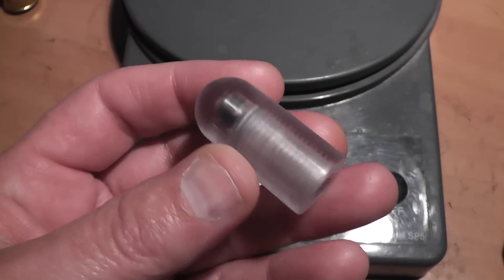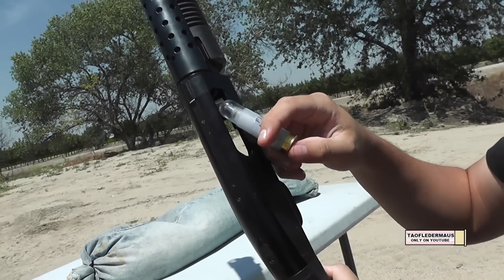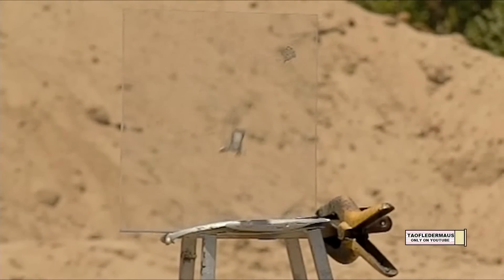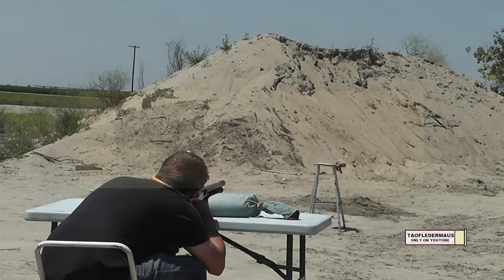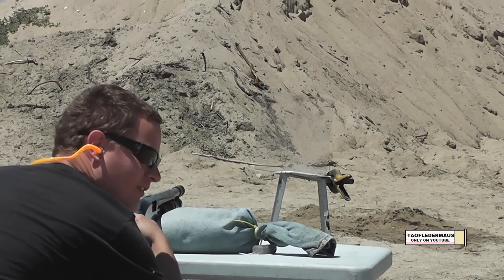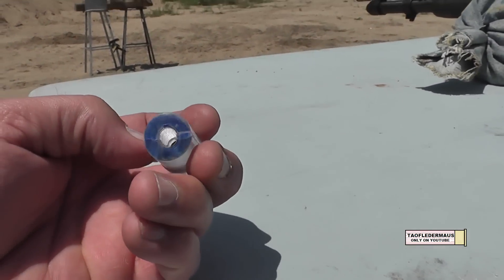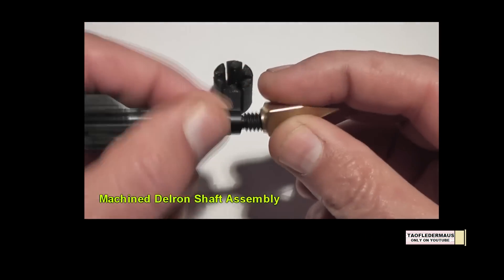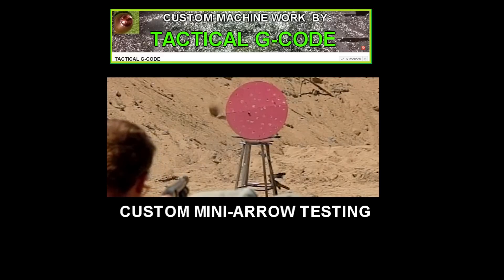12g. BULLETPROOF-GLASS BULLETS - Testing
This is another "fantasy"  bullet-concept dreamt up by Tim Hamilton of Tactical G-Code channel.   The rounds are made out of polycarbonate which is a material used for safety glasses,  safety guards,  etc.    What will happen if we shoot a bullet made out of this material?

I will add an annotation to the video when auction is OVER!

Check out Tim's channel and see what he is working on and see HOW he makes these!

HS cameras:  Casio EXF1 Pro
Shotgun:  Mossberg 590 - smooth bore